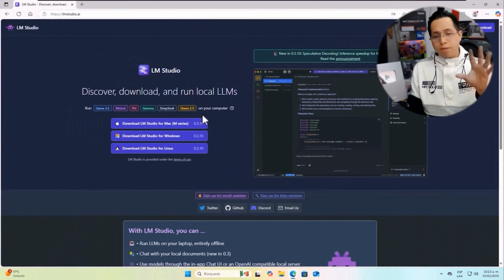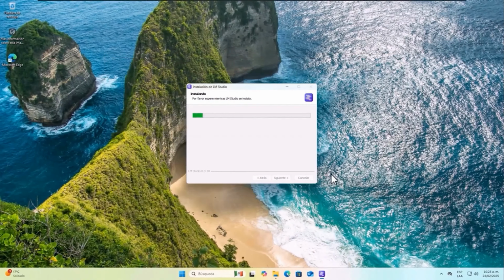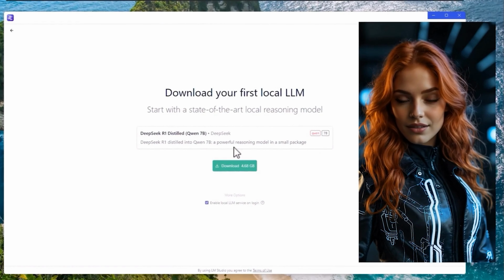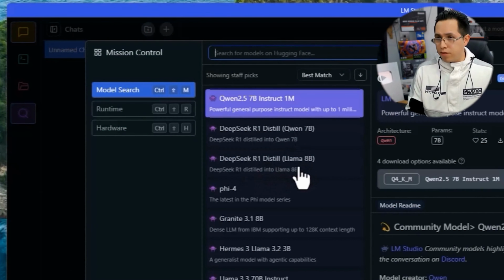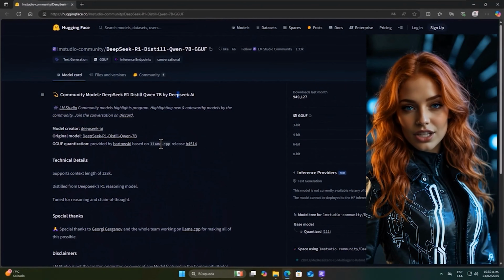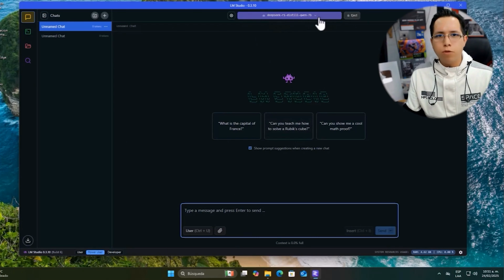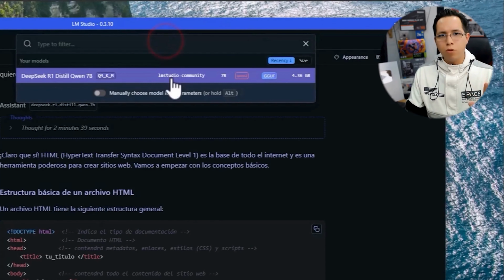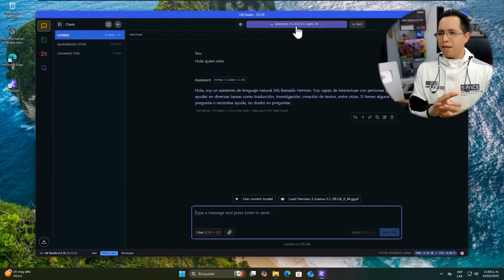🔥 "Turn Your PC into an AI! 🤯 Install DeepSeek and LLM Models Easily"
🚀 Learn how to run artificial intelligence on your computer without relying on the cloud. In this tutorial, I’ll show you how to install DeepSeek and other LLM (Large Language Models) on your PC using LM Studio, an easy-to-use tool with a graphical interface. 💻✨

🔗 Compatible LLM Models 👉 Explore models within LM Studio

✅ How to install DeepSeek and other LLM models on your PC
✅ How to run AI offline and without paying subscriptions
✅ How to download and configure models for better performance
✅ How to save money by using AI locally

Why Use LLM on Your PC?
🔹 Cost Savings → No need to pay for cloud-based AI services.
🔹 Total Privacy → All data is processed locally.
🔹 Accessibility → Experiment with AI without advanced knowledge.

🎶 Music Used in This Video:
🎵 Song: Netrum & Halvorsen - Backstreet Boy